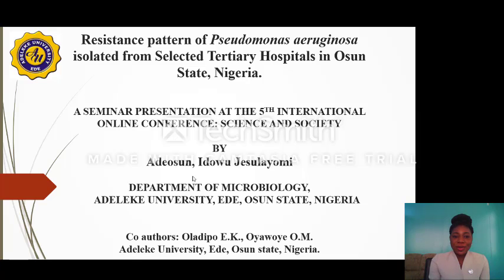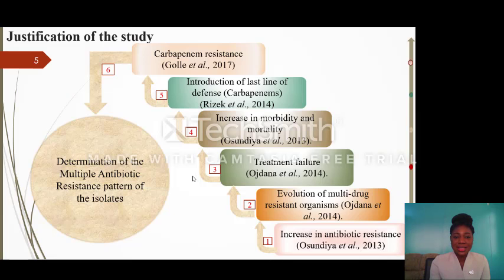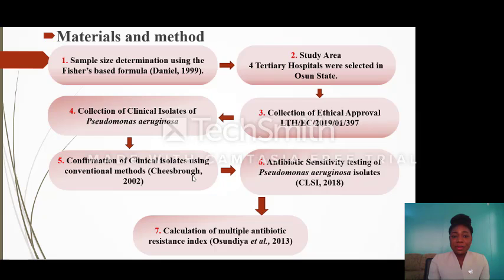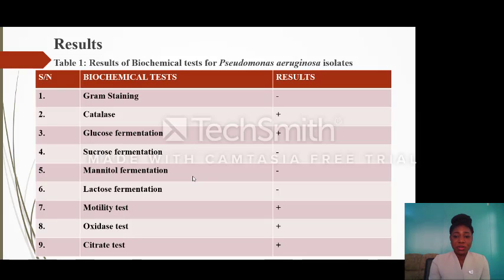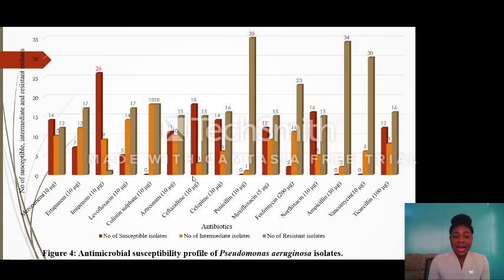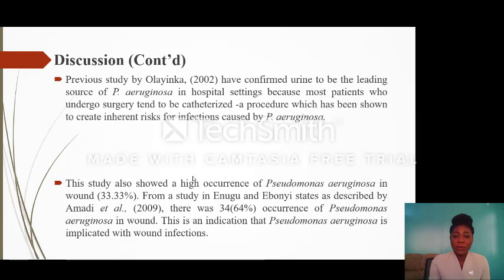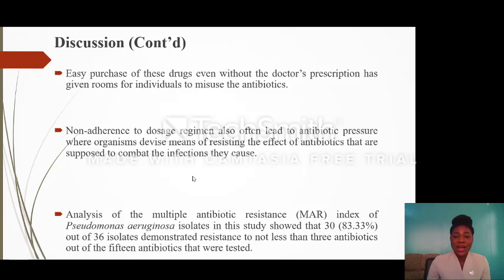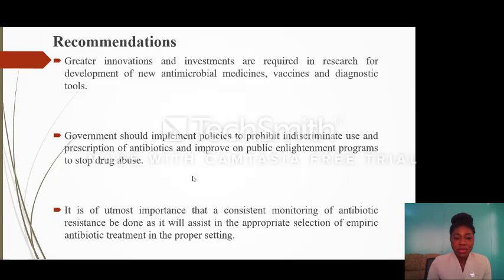Conference 2020 | I.J. Adeosun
Resistance pattern of Pseudomonas aerugionsa